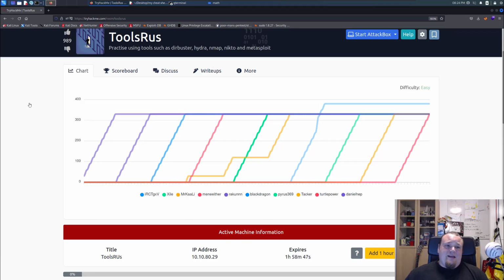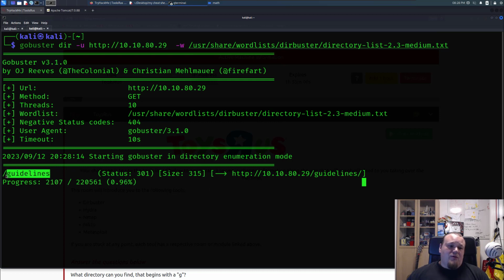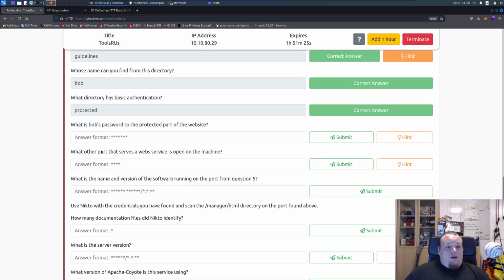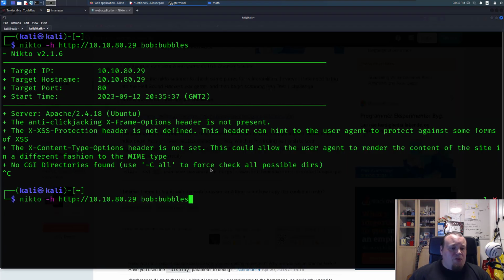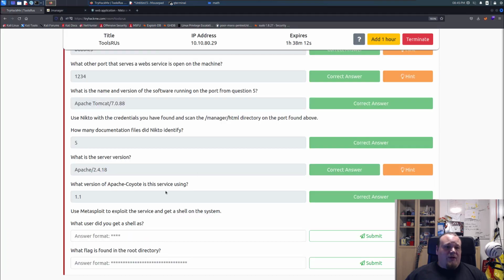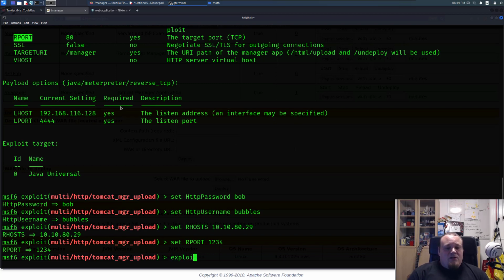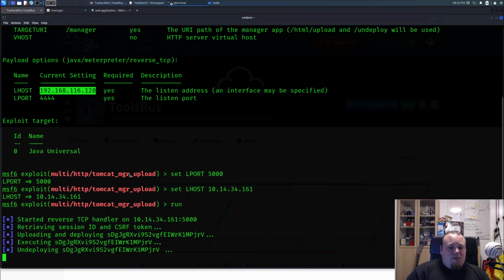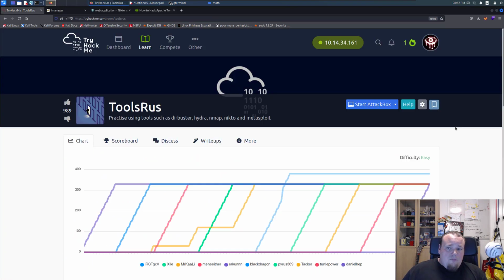TryHackMe! ToolsRus (Basic Penetration Testing Tools) - Walkthrough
In this room on TryHackMe we´re going to check out a list of different basic penetration testing tools such as Dirbuster, Hydra, Nmap, Nikto and Metasploit.